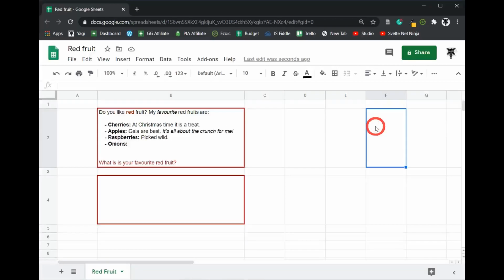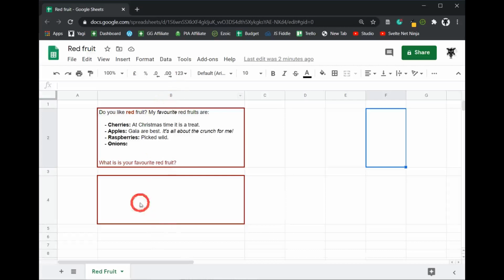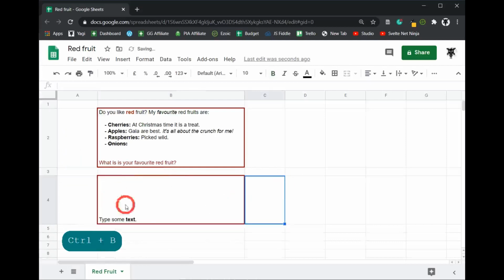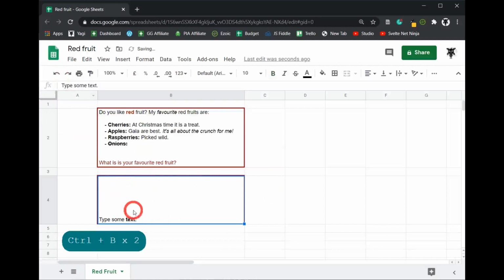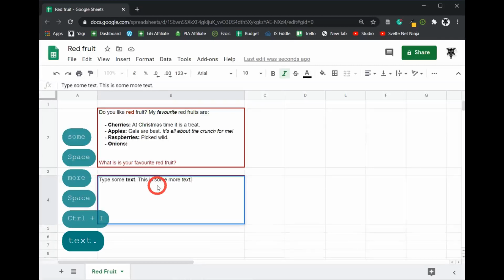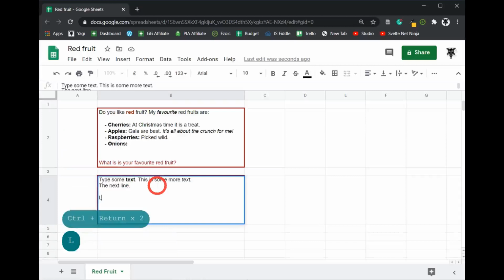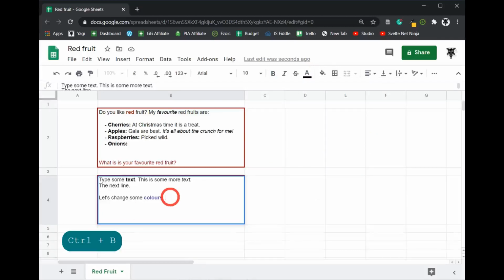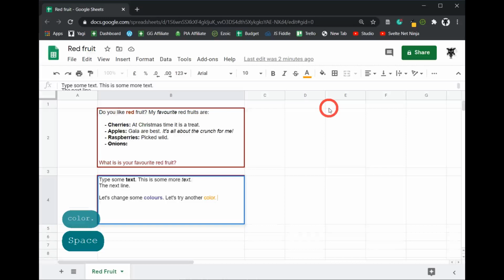Google Sheets Beginners: Formatting Text Inside Cell (4)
New to Google Sheets and spreadsheets in general? Find out everything you need to know about formatting text inside a cell efficiently.

1. Formatting selected text in a cell.
2. Returning to new lines within a cell.
3. Changing the colour of selected text in a cell.